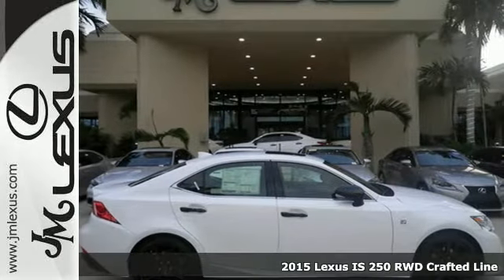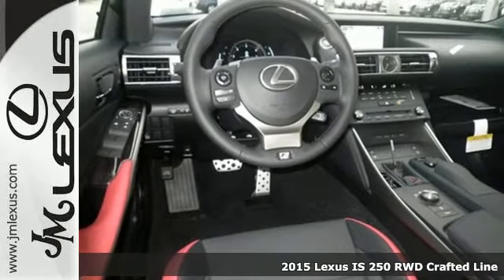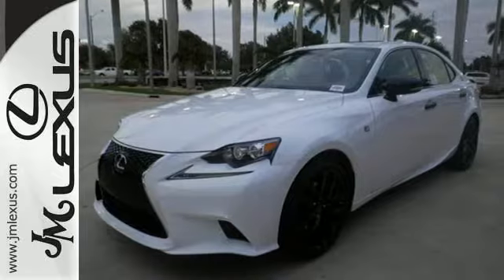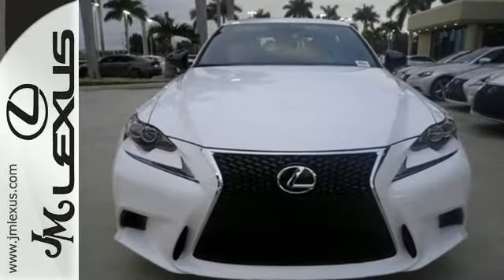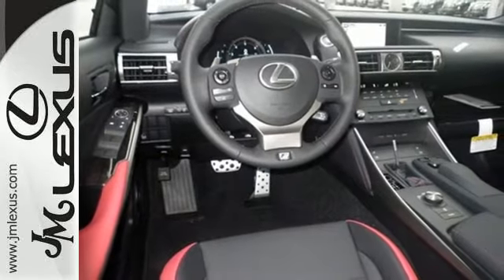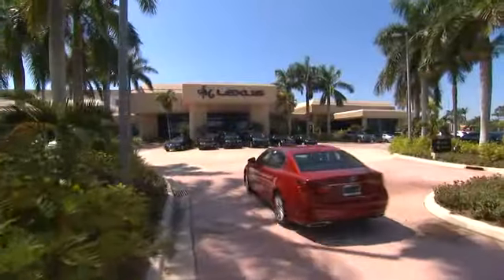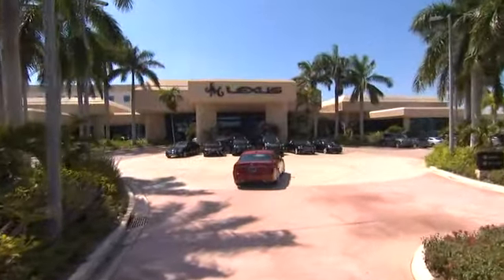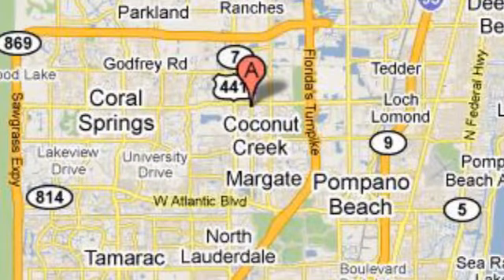New 2015 Lexus IS 250 RWD Crafted Line Margate FL Ft-Lauderdale, FL #54916 - SOLD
Year: 2015
Make: Lexus
Model: IS 250 RWD Crafted Line
Trim: 4DR AUTO TRANS
Engine: 2.5L V6
Transmission: Automatic 6-Speed
Color: Ultra White
Interior: Scarlet
Stock #: 54916
VIN: JTHBF1D22F5062728
You are currently viewing a new 2015 Lexus IS 250 RWD Crafted Line with JM Lexus the #1 Volume Lexus Dealer since 1992! Thank you for your interest. We look forward to working with you. Stock #: 54916 Exterior: Ultra White Interior: Scarlet Trim: 4DR AUTO TRANS JM Lexus 5350 West Sample Rd Margate FL 33073

Address:
5350 W Sample Rd